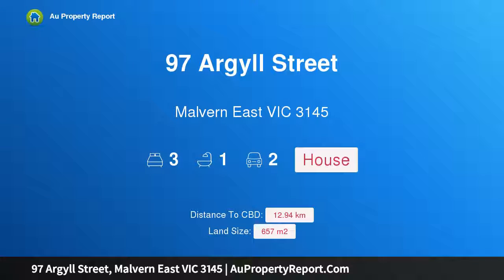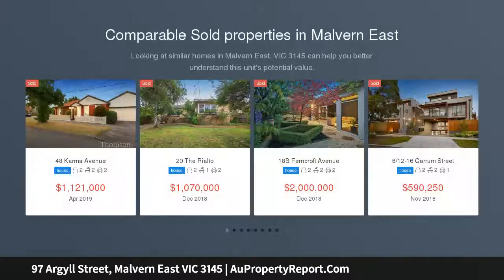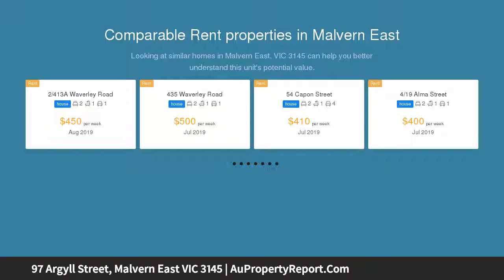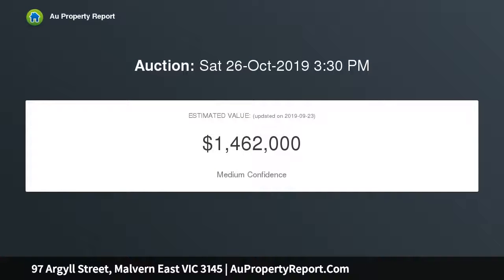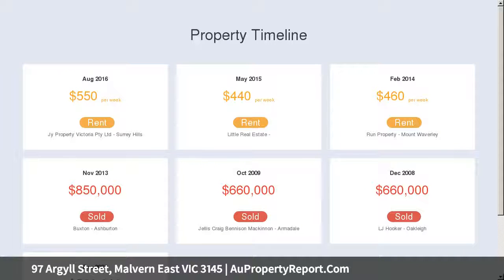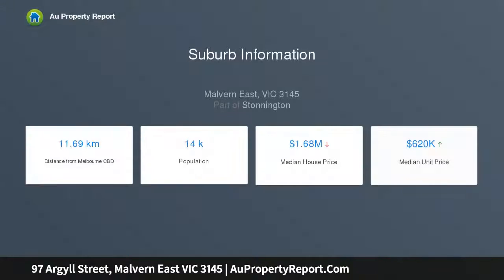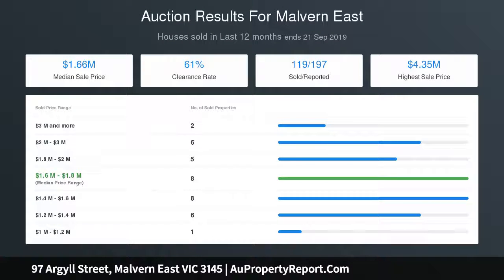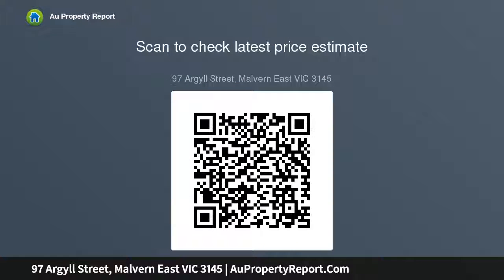97 Argyll Street, Malvern East VIC 3145 | AuPropertyReport.Com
97 Argyll Street, Malvern East VIC 3145
Property Type: house
Bedrooms: 3
Bathrooms: 3
Car Space: 2
Attention Builders, Investors and Expanding Families.